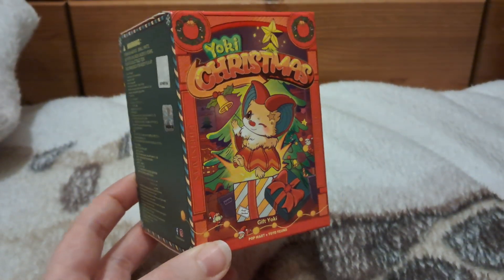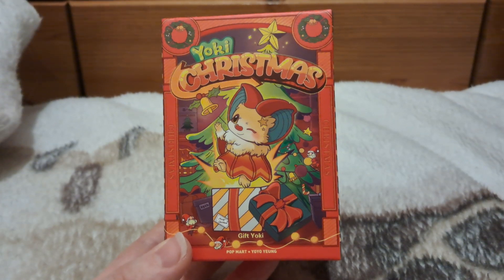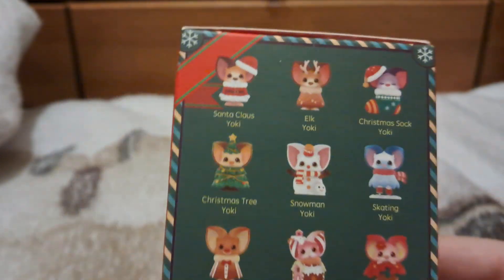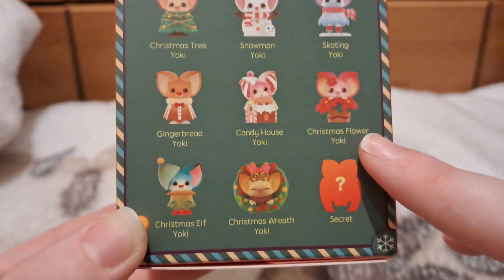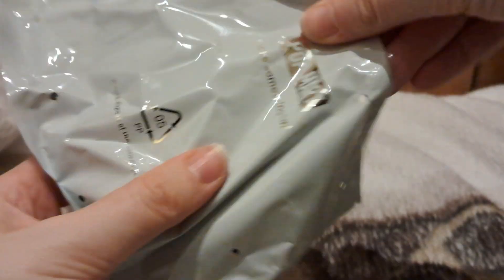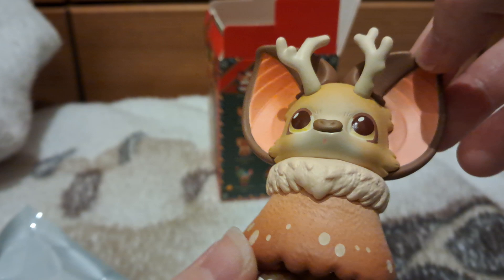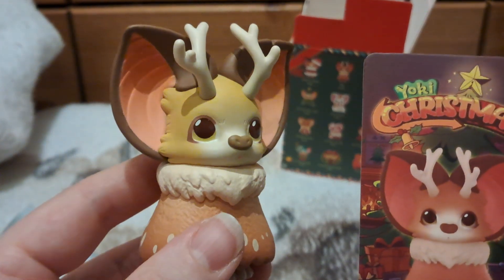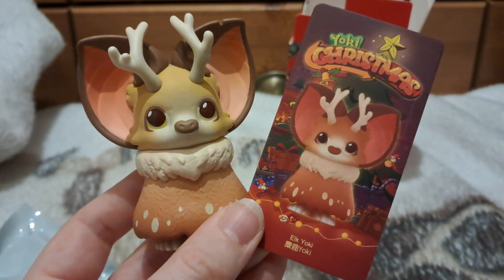Unboxing Yoki Christmas from Pop Mart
Yoki is so cute 🥰